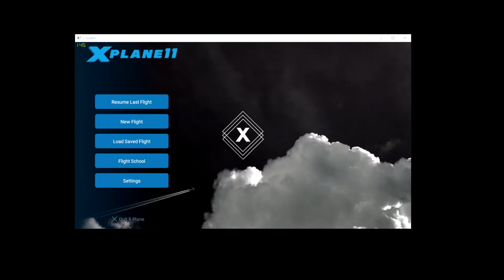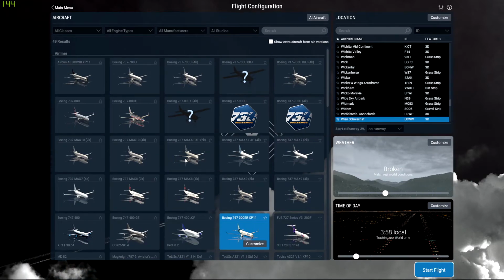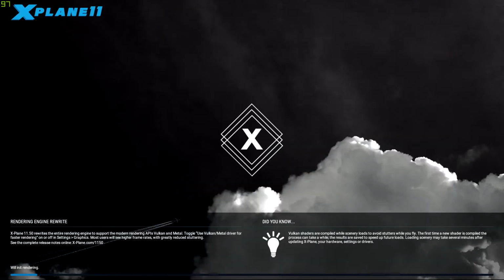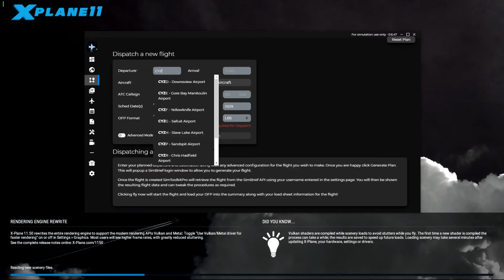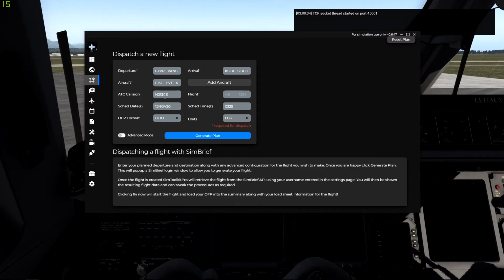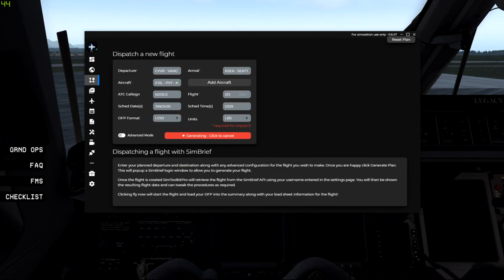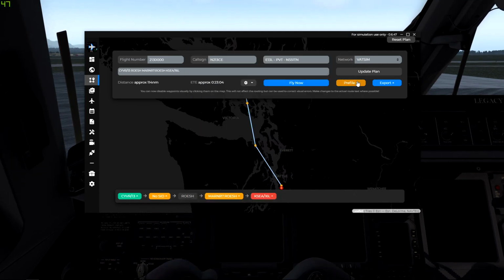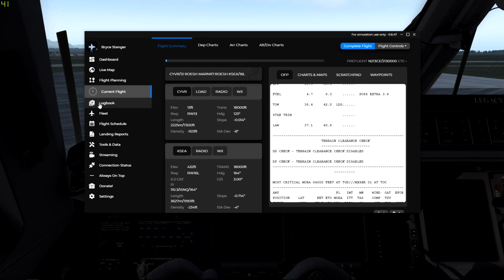How I prepare my X-Plane Flights | Flight Planning Too!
Hey guys in this short and poorly made video I will be going over how I get my livestreams and flights ready. Including plannign on STKP.